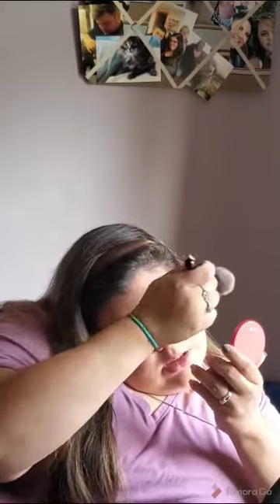Easy go to glam tutorial - Using favorite colorpop pallet and foundation -Tried and true products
I started s channel to shed some light on ways of living a good life inspite of chronic pain and illness. ill be doing beauty, lifestyle, cooking, hauls, Bible devotions, and real talk and tips on living a full life in spite of chronic pain and illness.
Today I'm doing my easy go to glam makeup routine featuring my favorite ride or die products Featuring Give it to me Straight Colorpop pallet, and Smashbox 24 hour hydrating foundarion.